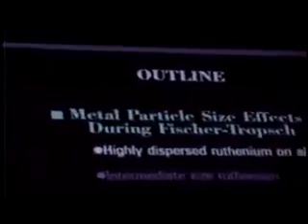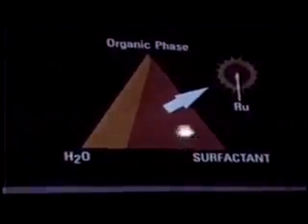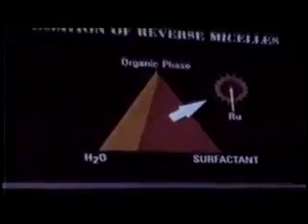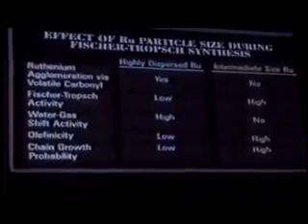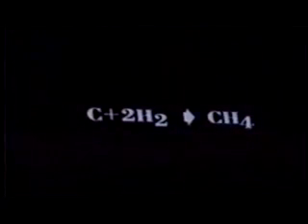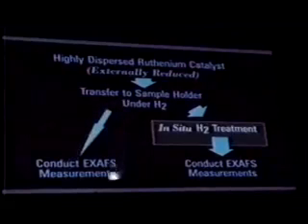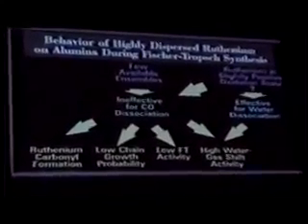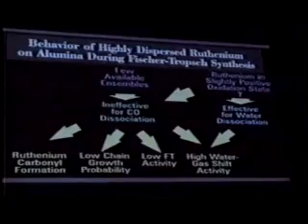Hayim Abrevaya: Structure Sensitive Reactions over supported Ru Catalysts during FT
AIChE Spring Meeting 1990